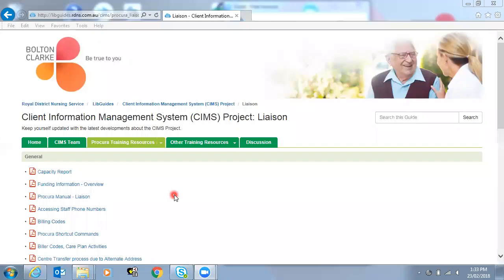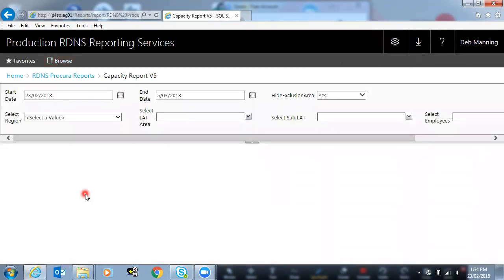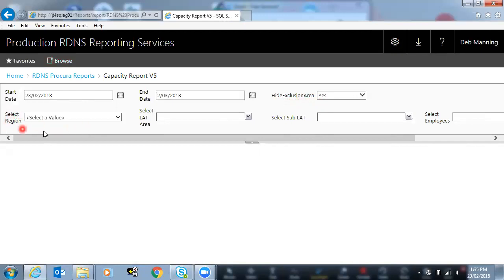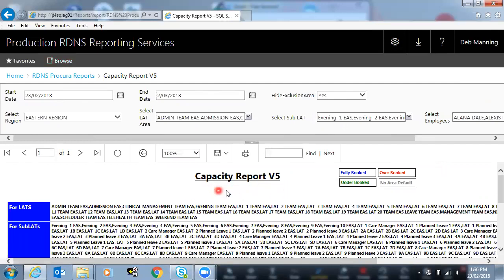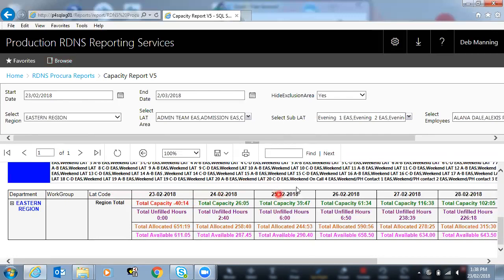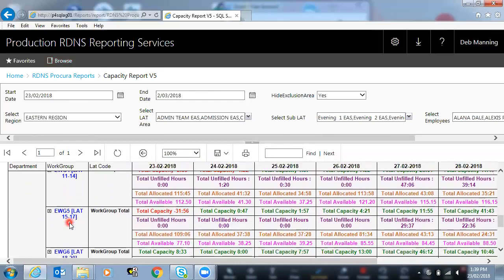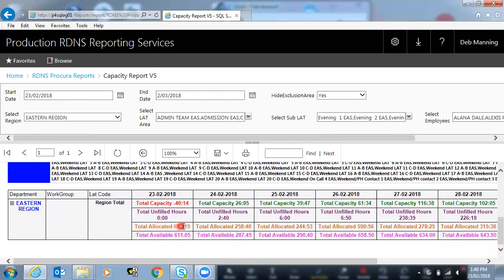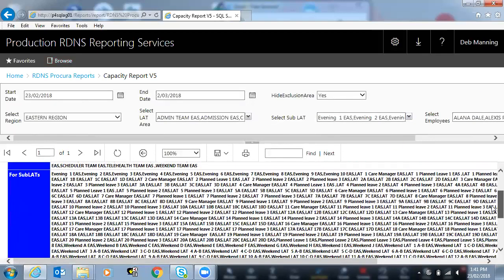#35 Capacity report - Liaison Officers